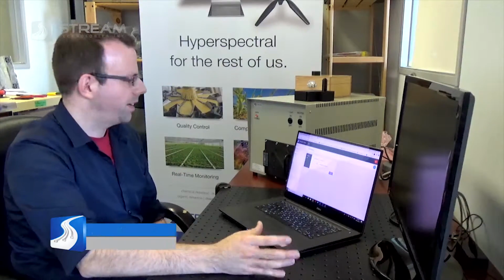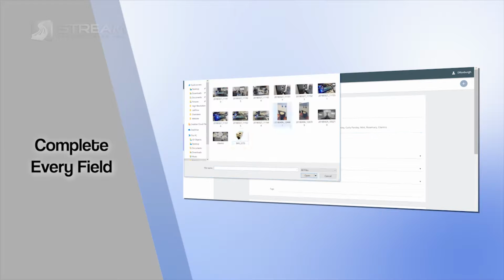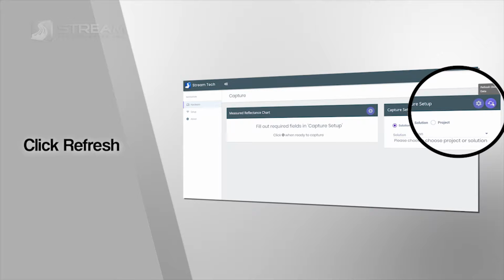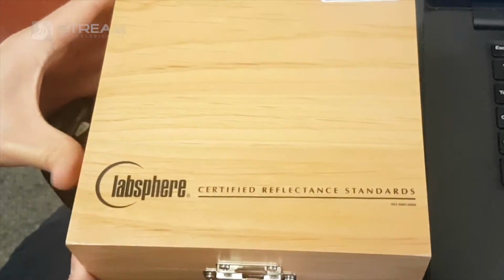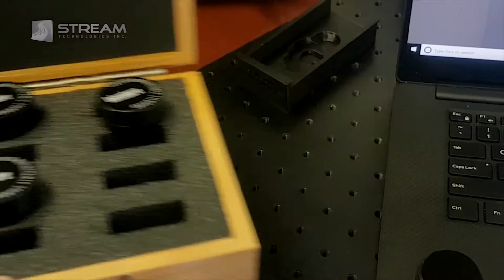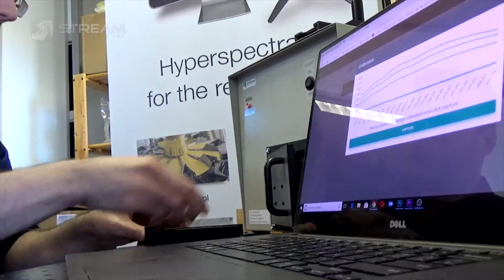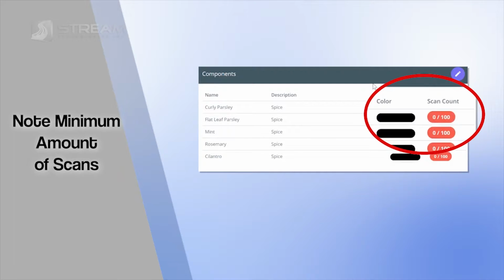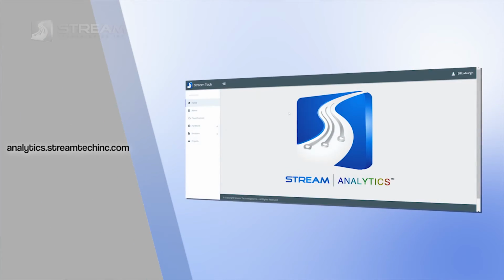How To Train A Soil Sample in Order to Identify It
Optics Scientist Trevor Allen shows us how to train an Analytics Application using a LabFlow Soil analyzer so you can Identify and detect your samples in minutes.

This process will be replacing wet chemistry.